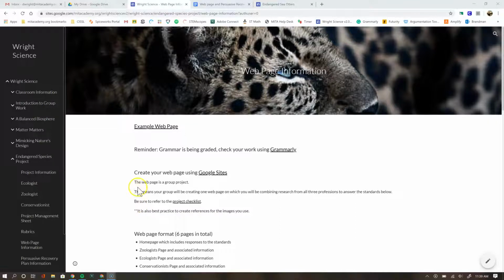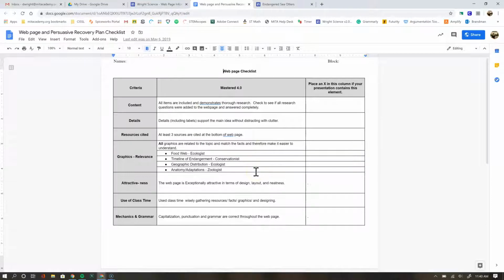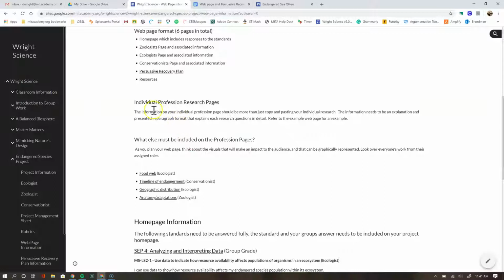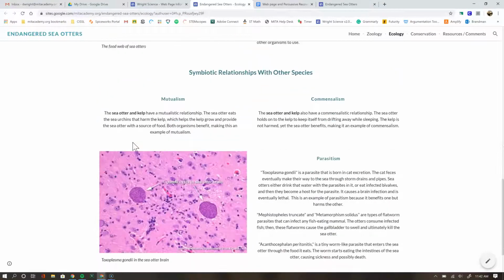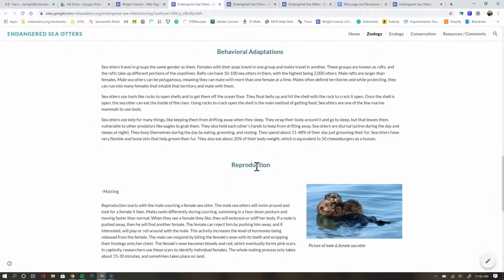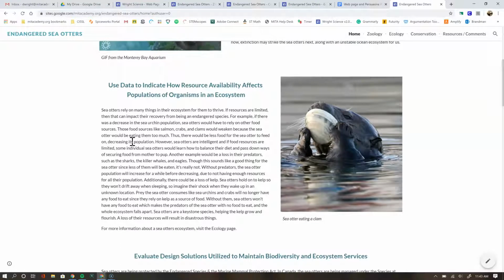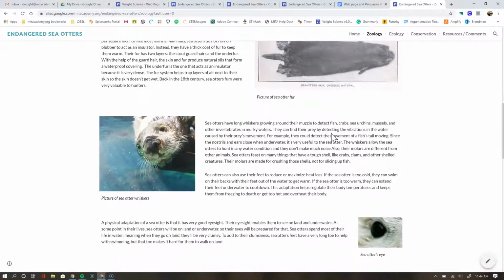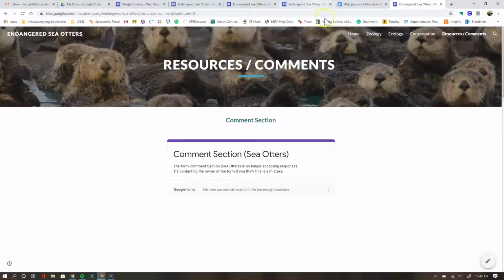Web Page Information